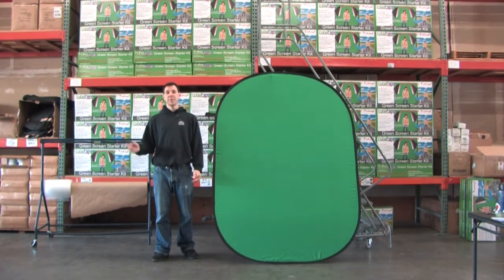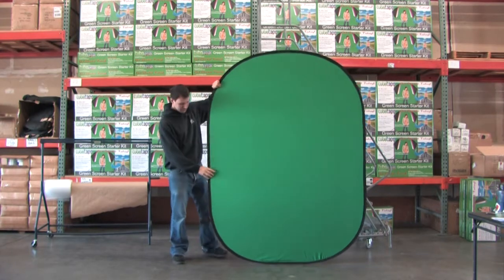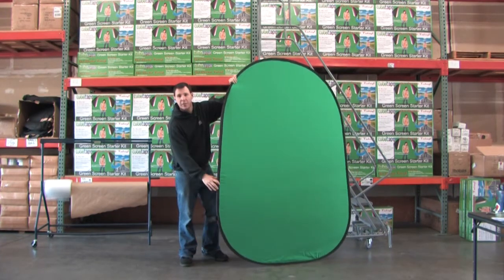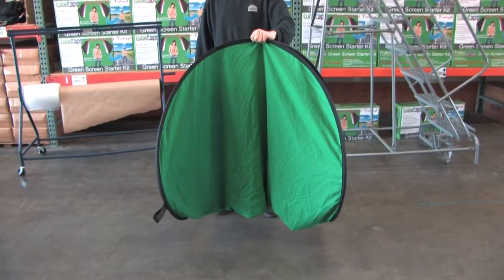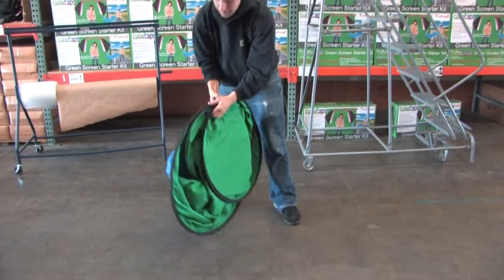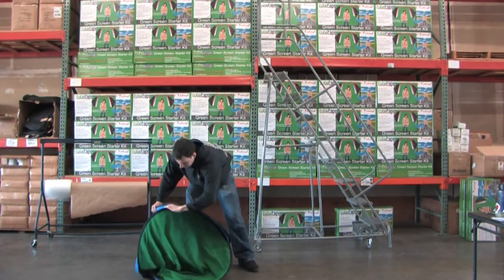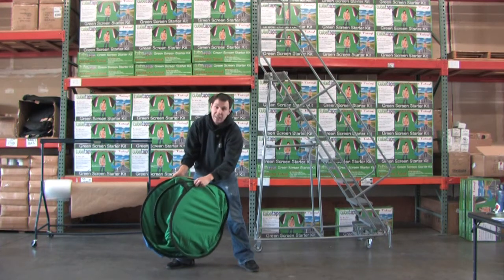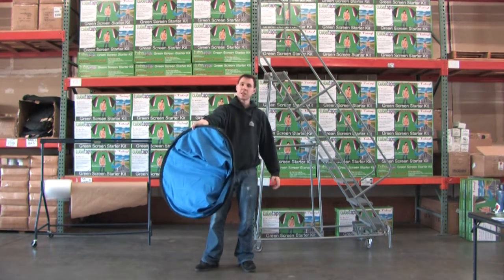How to fold a flexible green screen backdrop - Chroma Flex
Thought we'd make a quick video on how to fold up a flex backdrop.  It's easy once you get the hang of it.